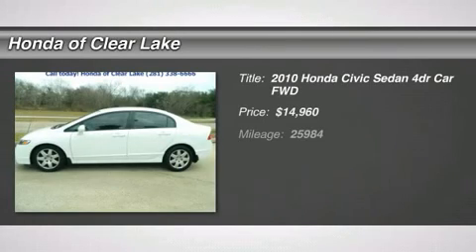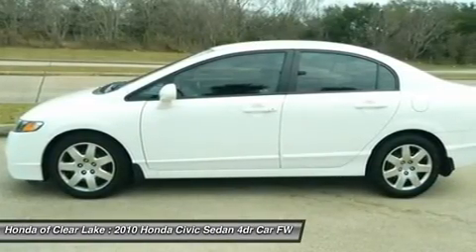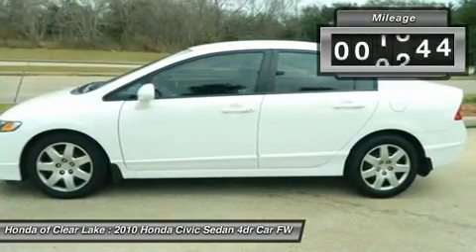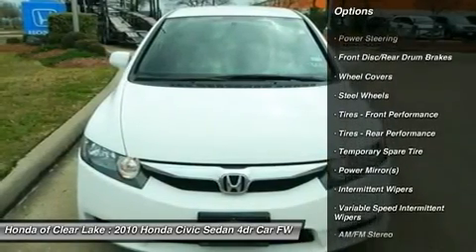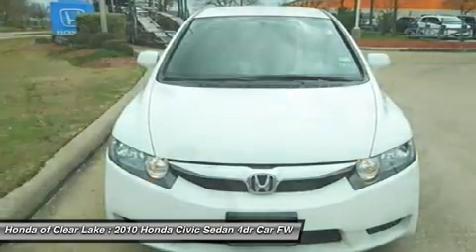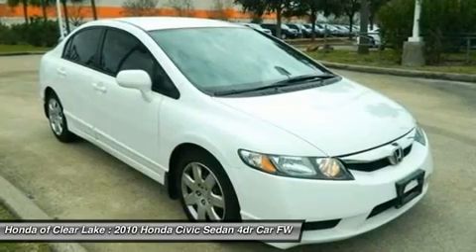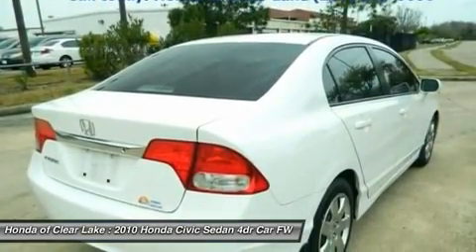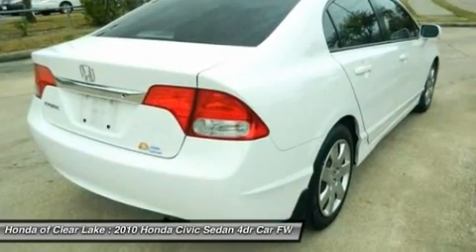2010 HONDA CIVIC SEDAN Webster, TX AH53731X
2010 HONDA CIVIC SEDAN Webster, TX
Stock# AH53731X

Fuel Efficient! Real gas sipper! How economical is this! Just in, this outstanding 2010 Honda Civic comes with a 1.8L I4 SOHC 16V i-VTEC engine and FWD. Honda Certified Pre-Owned means you not only get the reassurance of a 12mo/12,000 mile limited warranty, but also up to a 7yr/100k mile powertrain warranty, a 150-point inspection/reconditioning, and a complete CARFAX vehicle history report. Awarded Consumer Guide's rating of a Compact Car Best Buy in 2010. This Civic would be so much happier out helping you save money on gas instead of sitting here unappreciated on our lot. It's ready, come and get it! New Car Test Drive said  ...Inside, the Civic is pleasant, attractive and inviting...a superb choice for someone who wants a practical compact that is smooth, comfortable and quick...